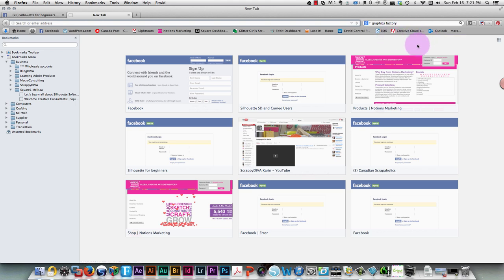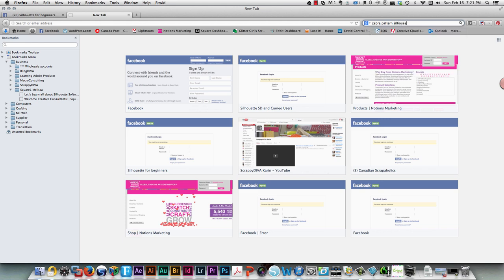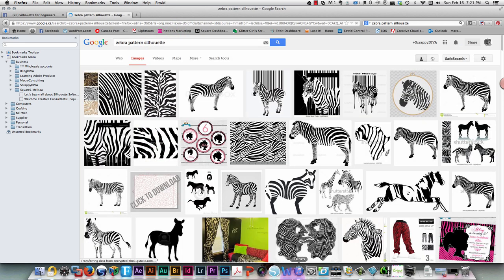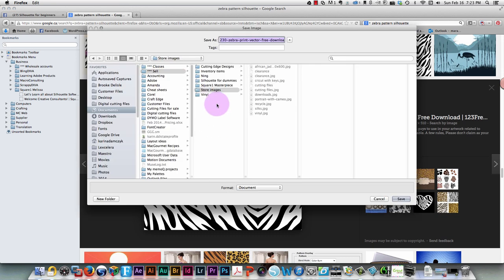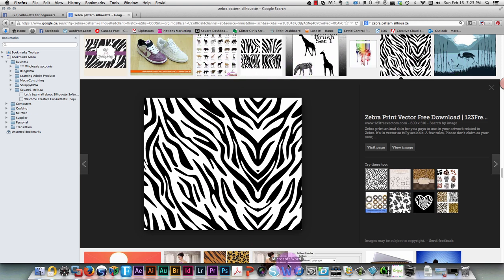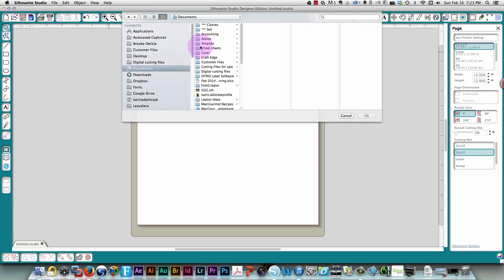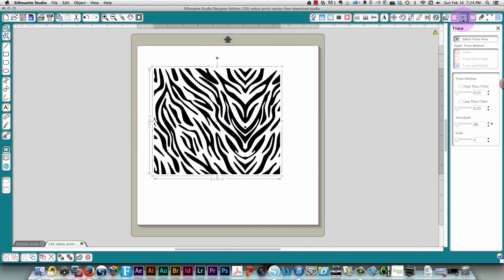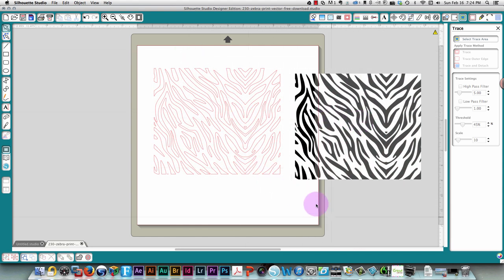So easy to trace a zebra pattern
This video explains how easy it is to find and trace a zebra pattern in Silhouette Studio.

If you are interested in classes on using your Silhouette or Cricut machine, please follow me in WizIQ

(organizing your craft room, deals I find, tips, mistakes, and fun stuff ... hopefully)

For serious savings on crafting products, check out my Canadian Scrapaholics store